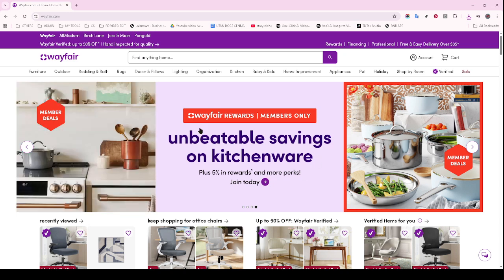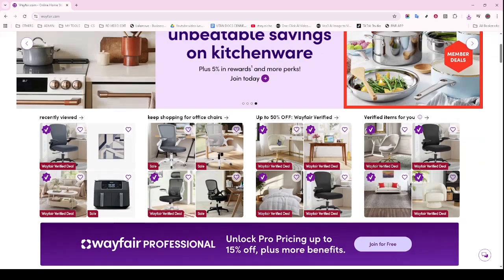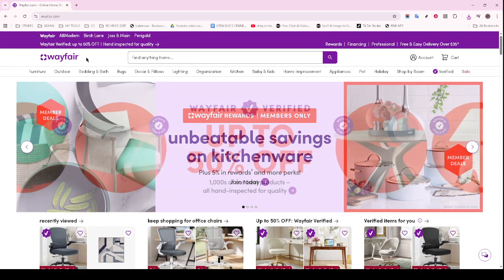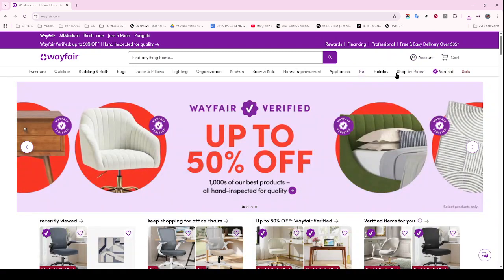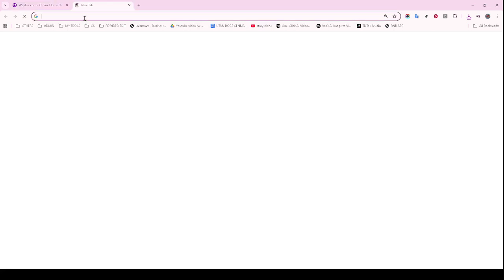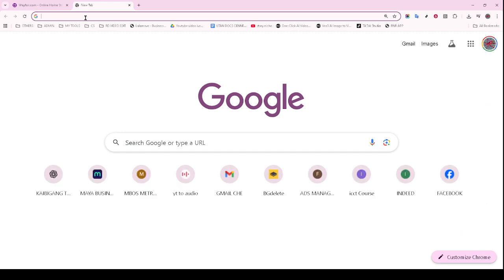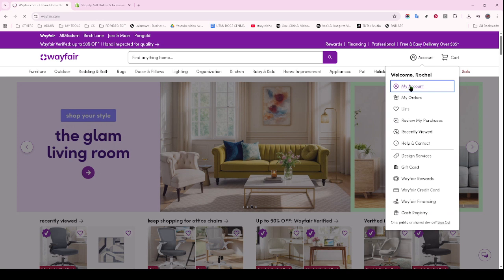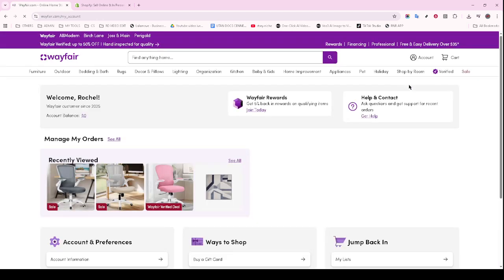How To Complete Product Sheet Info From Wayfair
Selling on Wayfair? 🏠 To get your products approved and visible, you need to complete the product sheet information accurately. This tutorial will guide you step-by-step on how to fill out all required fields and optimize your listings for higher sales.

In this video, you’ll learn:
✅ How to fill out product title, description, and specifications correctly
✅ How to add images and videos for better listing quality
✅ How to set pricing, SKUs, and inventory details
✅ How to select categories, attributes, and variants
✅ Tips for Wayfair SEO to make your products more discoverable

Perfect for Wayfair suppliers, sellers, and e-commerce beginners who want to create professional listings and boost sales.

💡 Pro Tip: Double-check all measurements, materials, and images — Wayfair reviews product sheets carefully for accuracy before approval.